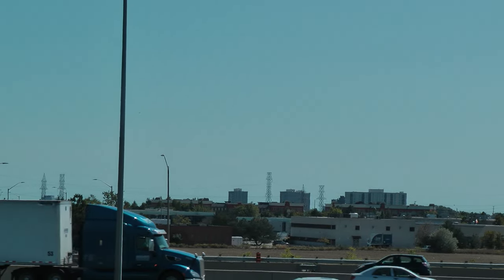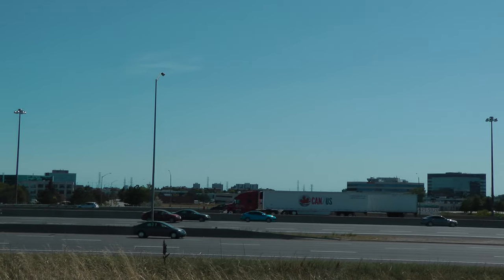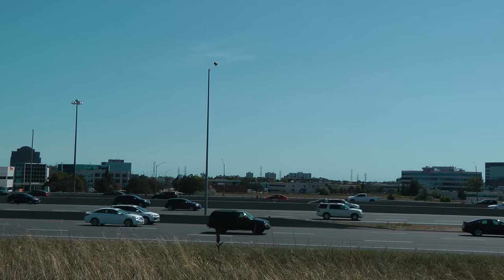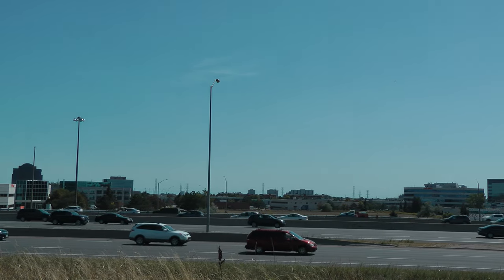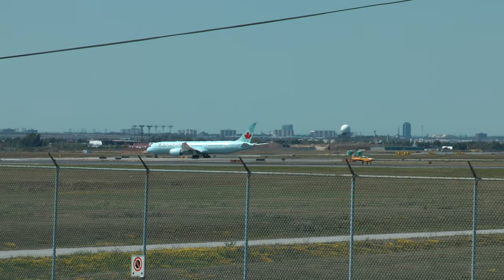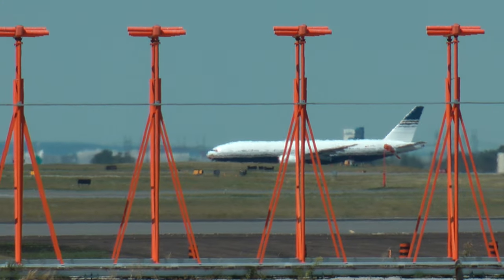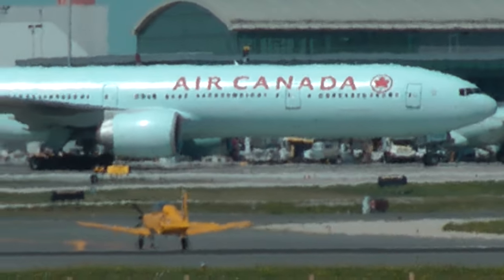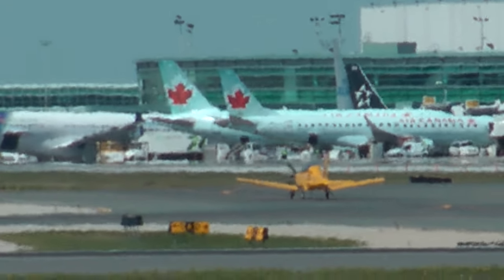CT-156 Harvard II with COMMS landing on 6L after going around tower. Sept 2016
The CT-156 Harvard II went around the tower 2x over runway 33R and South of 5L and landed on 6R